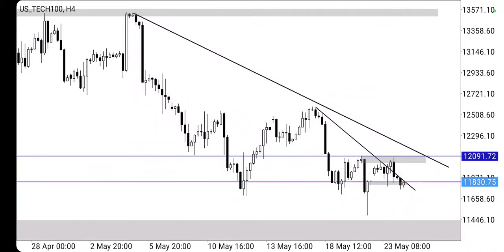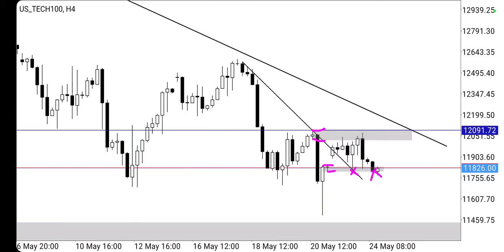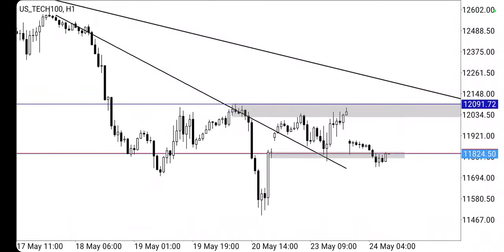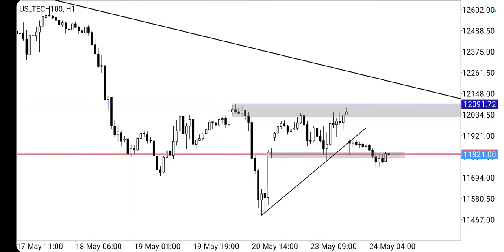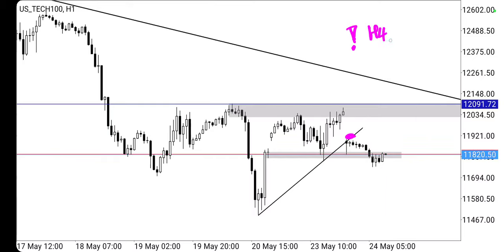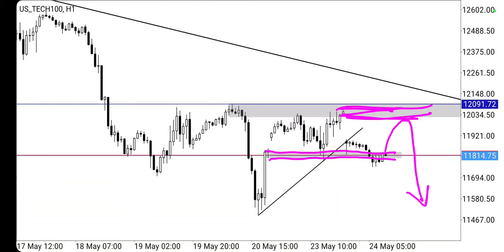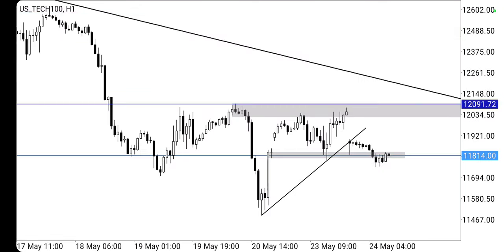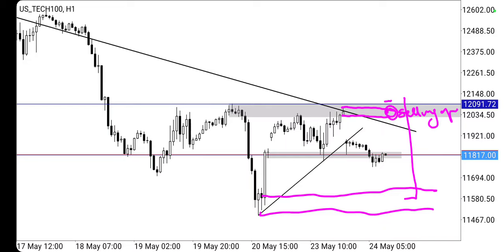Nasdaq Top-down Analysis